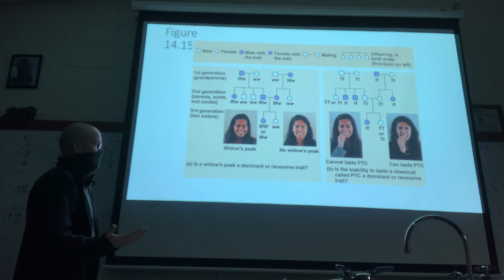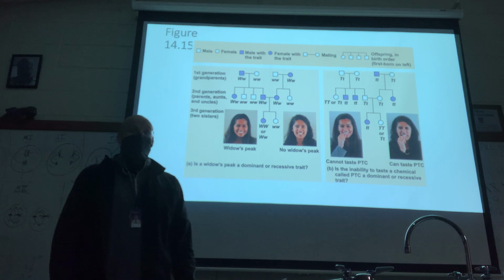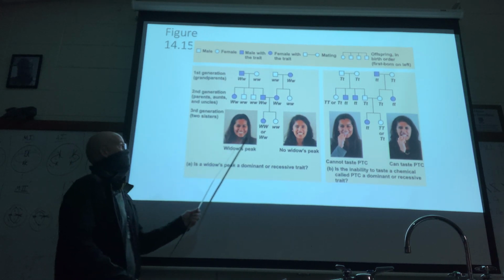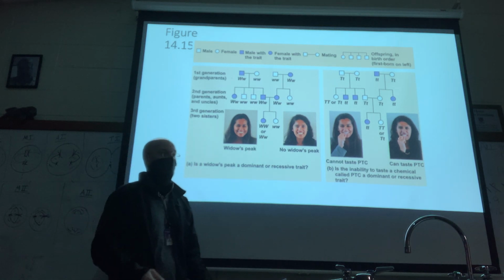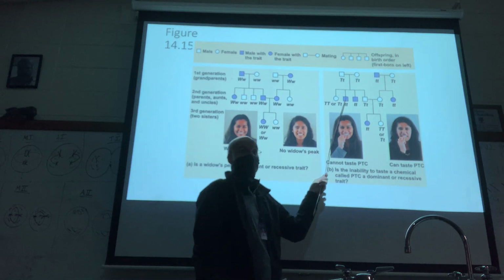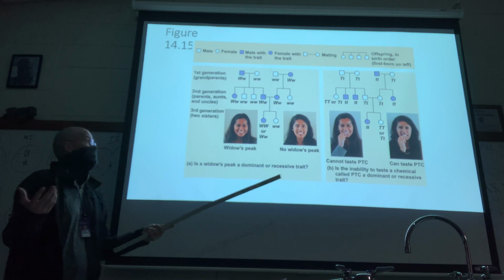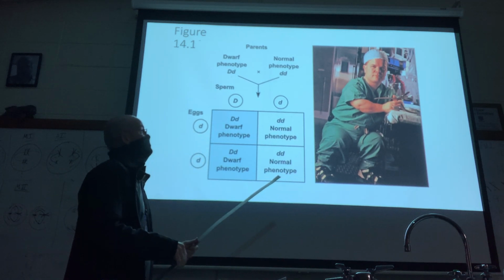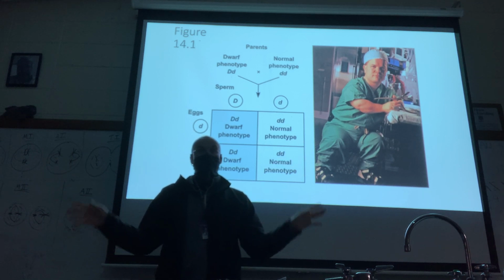Unit Five - Lecture 14.3-14.4 - Part Two